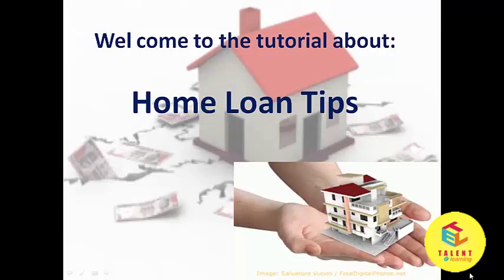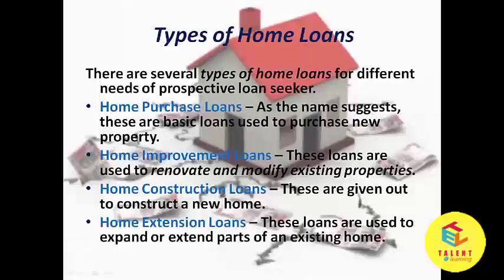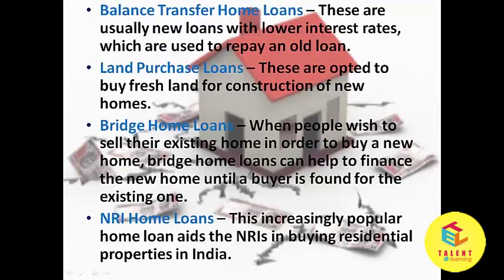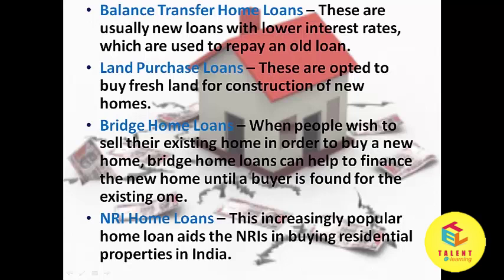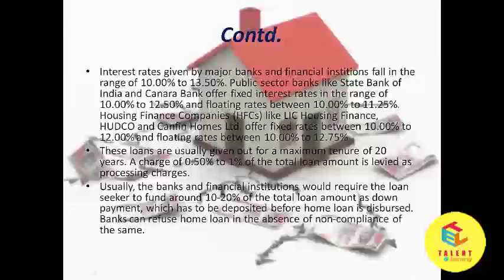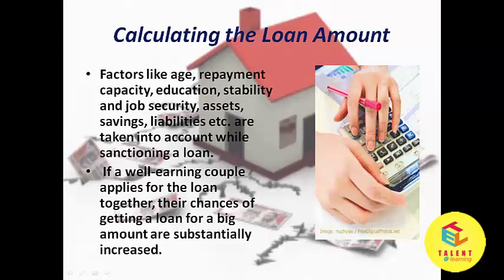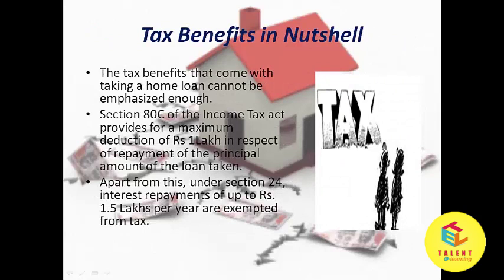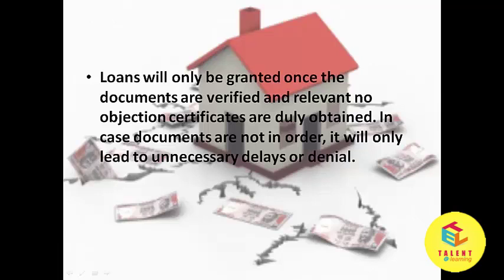How to Reduce Home Loan Interest Burden || Home loan Tips and Tricks